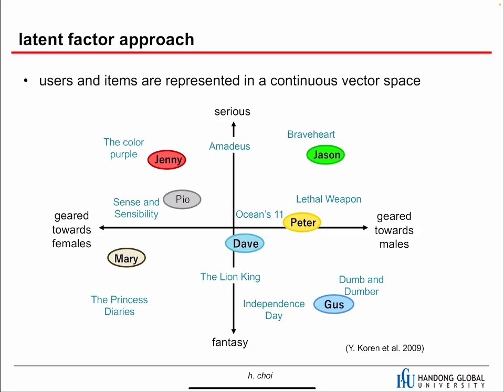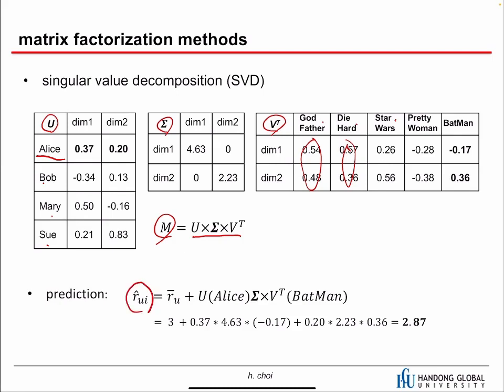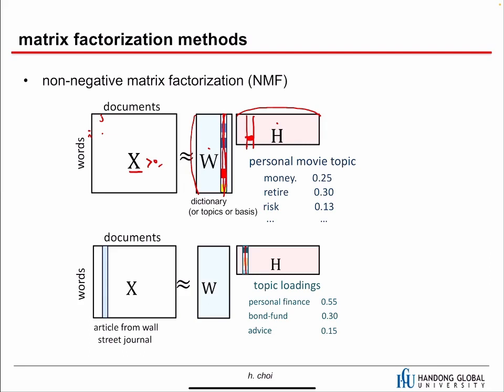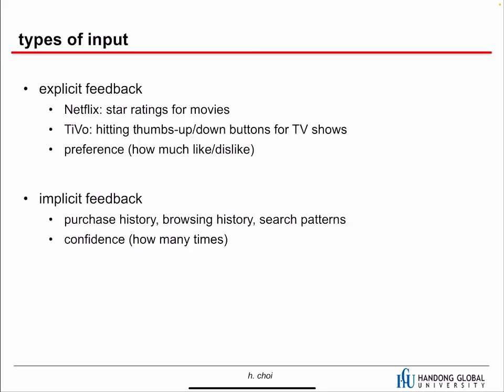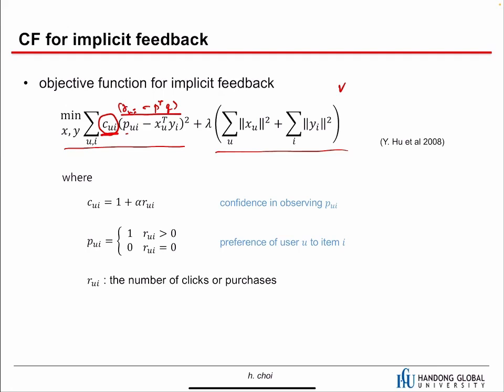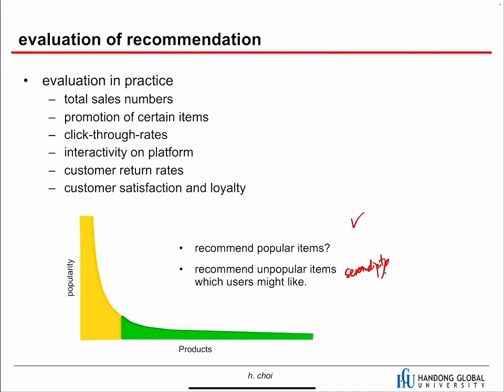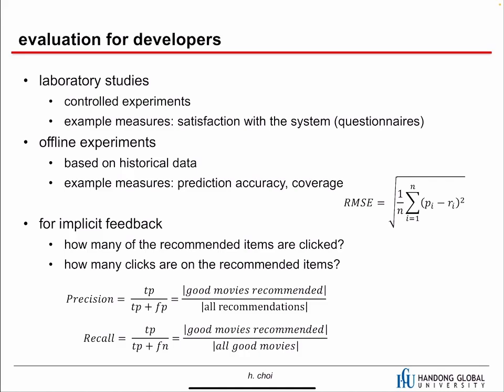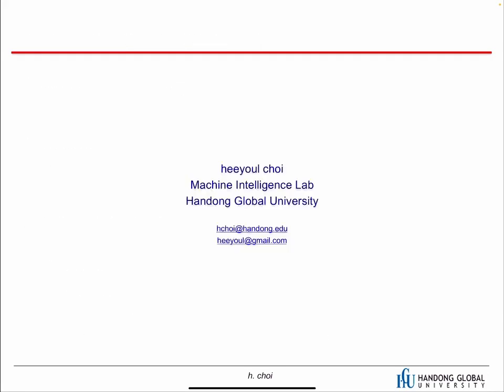ML17_recommend_part3 [HGU SW 중심대, 한동대 SW중심대학 사업단]